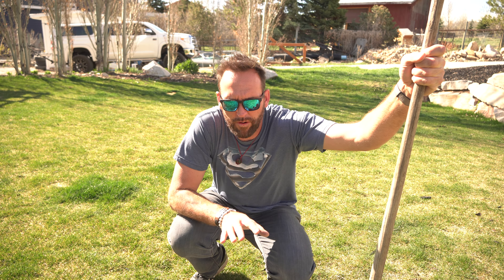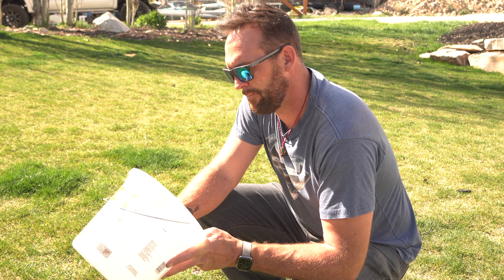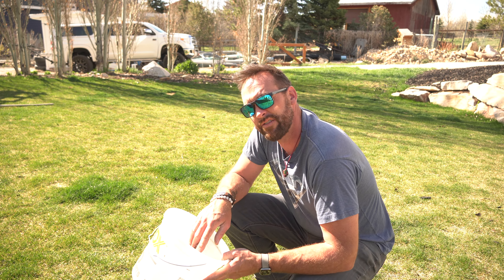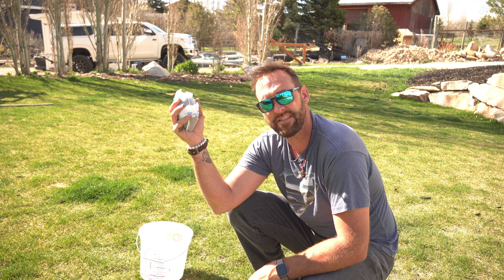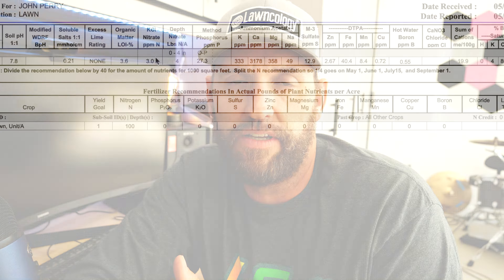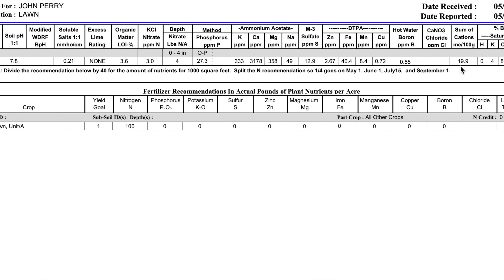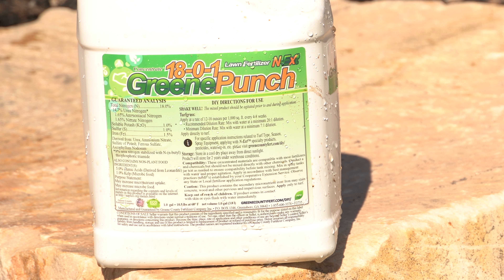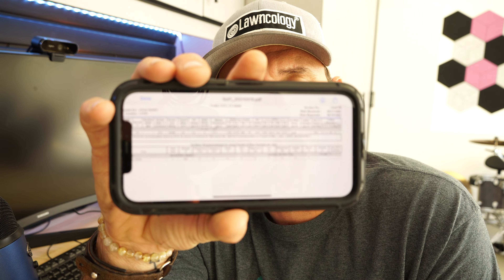Soil Test For An Annual Fertilizer Plan?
The Soil test is in and it's time to review! You don't have to be a rocket surgeon to read or understand a soil test, it just takes practice.  I wanted to get this test result back before going forward on a season plan for this lawn. Soil test for lawns are definitely becoming more and more popular and while it isn't necessary to test to have a great lawn, it is a wonderful tool to design a program, and give you insight when you have problems. I will only be following the outline of the test, not changing from the lab recommendation. But what if you don’t get all the information you need to make a plan?

This video is the 4th in a progression on Boomer's Lawn... In this video I show you how to take a test, where to send a test and a flyby on what to look for on your test. For my test i used wardlab.com and their S5 soil test.

I have also done their soil health tests where you can check for soil life and get a balance of your bacteria and fungi. Ward laboratories is located in Kearney Nebraska. I have used them for many many years and I've always liked the way their tests are presented as well as a time in which I get them back.

The beauty about having a soil test in hand is that you don't have to guess. Guessing at your lawn care game can lead to extra expense and sometimes less than stellar results. You may not always get all the recommendations needed for overall correction, but it will get you moving in the right direction I started out the season to get this lawn going with 1 pound of nitrogen per thousand square feet. This was done using both granular fertilizer and liquid fertilizer, the N-ext GreenePunch 1801.

From appearance and from the overall thickness and vigor of the lawn, it was clear that it was missing a good nitrogen kick to get the season started. The beauty of the soil in this lawn is that it is overall well balanced. It has a good level of organic matter, a mid level of phosphorus, and a good level of potassium. Couple that with a good balance of base saturations and this lawn should come around very quickly.

My way forward on this lawn is pretty simple, it will get a nitrogen feeding every four weeks until the end of the season. Other than that, it will only be receiving the BioStim pack and getting the proper amount of water. I won’t be making any other corrections that I would typically do, this is only based on what came back from this particular test.

For those of you that read full descriptions, I am following the recommendations of the soil test result. No deviation. Let’s see how it turns out.